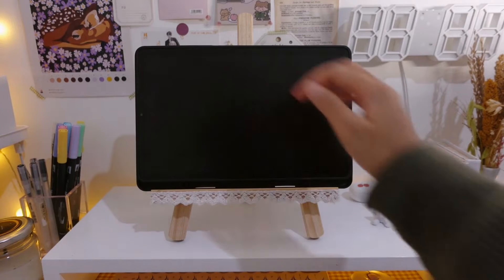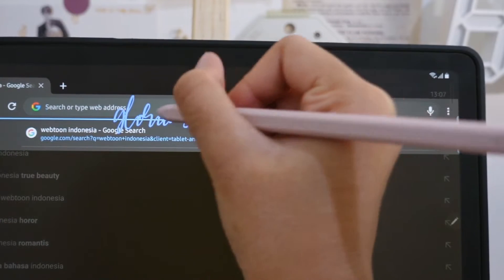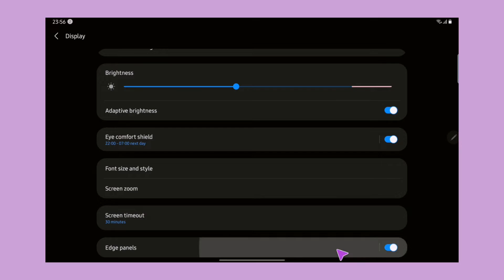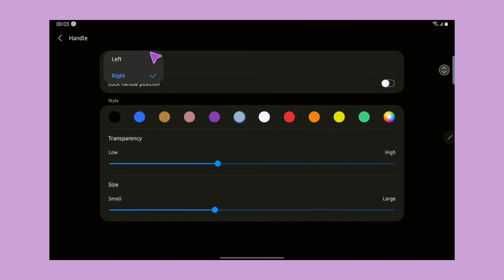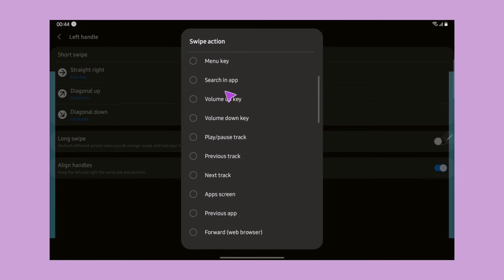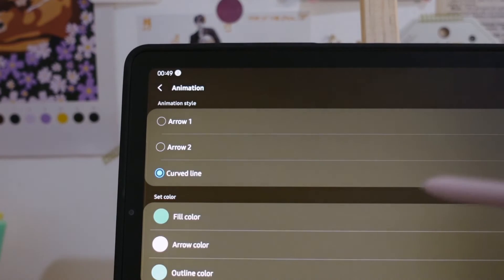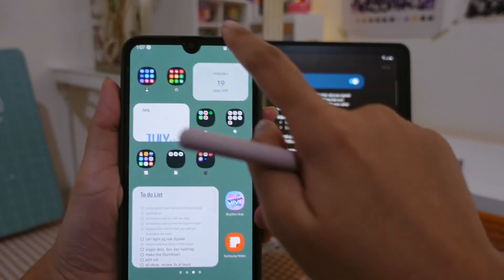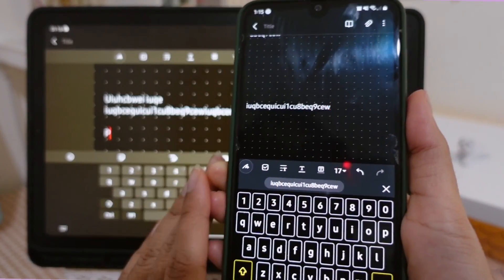7 new hidden features on samsung tab that you should know!🪄 // tab s6 lite (one ui 3.1)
hi there!

timestamps;
00:00 - hi
00:25 - spen to text
01:41 - keyboard
02:49 - edge panel
04:56 - double tap on/off
05:20 - one hand operation
07:41 - floating notification
08:16 - continue app on other devices

lil q n a;
• app to take notes?
= samsung notes app

• camera and editing apps?
= sony zv1 and VLLO

• where do you buy the screen protector?
= I bought it from local online store in Indonesia

• where do you buy the case?